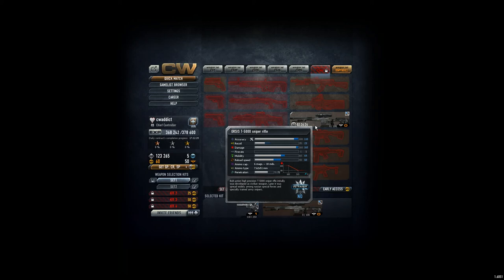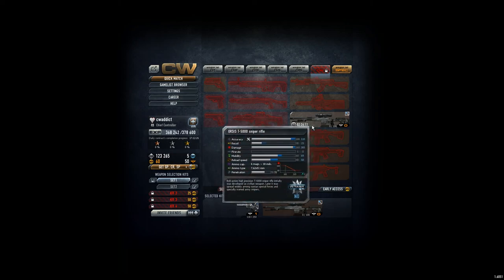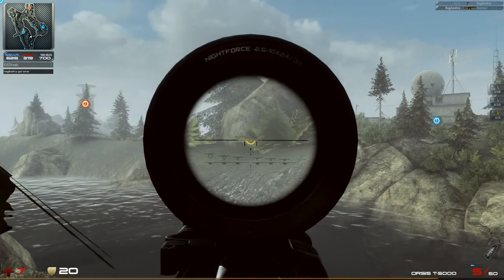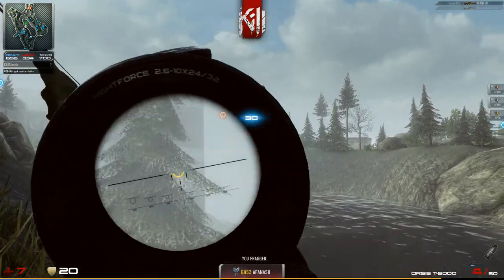Contract Wars Career 172: ORSIS T-5000 sniper rifle - Review & Gameplay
I have got the ORSIS T-5000 sniper rifle that I quickly test. Awesome characteristics: Damage, Mobility, Distance shooting (up to 315 m). Good: Zoom (but you need to be far from your enemy). Bad: After each shot there is the reload that moves the view to the upper left and you do not see your opponent anymore. This is why I will stick to the TKPD Sniper.

Gameplay as Level 44.

Fighting in maps:
- Lighthouse

Weapons used within the game:
- Colt Python Elite revolver
- ORSIS T-5000 sniper rifle
- EFD grenade